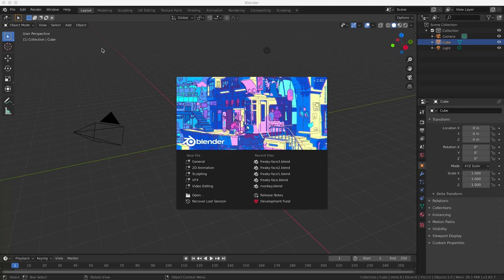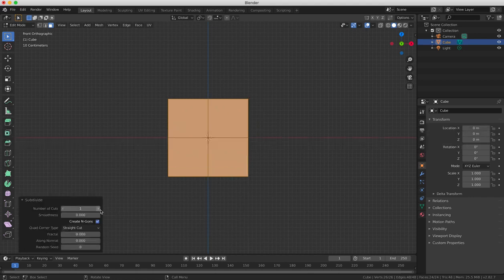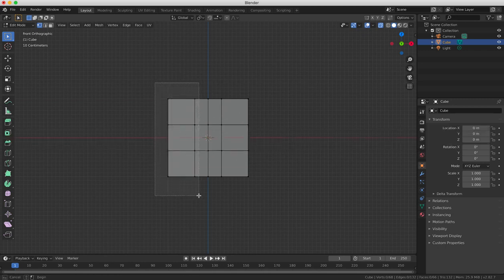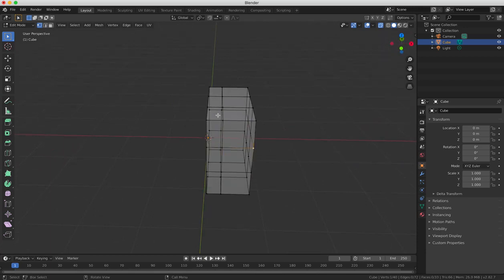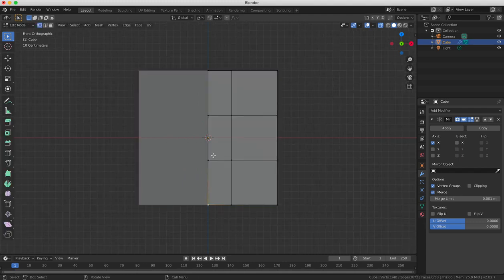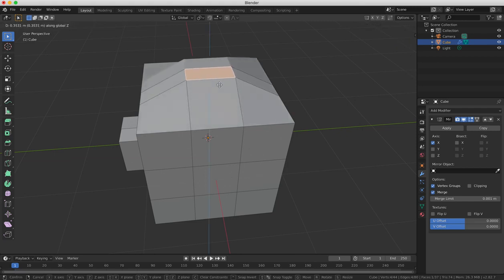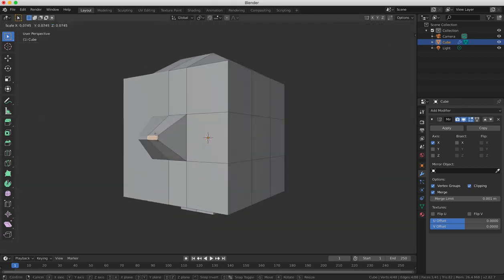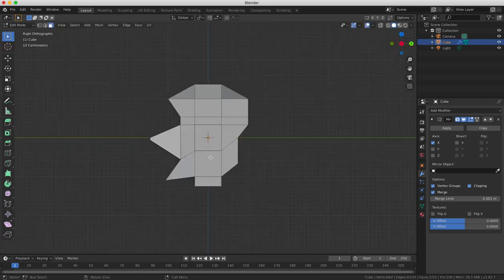Beginners Blender 3D Tutorial 7 Modelling with the Mirror Modifier in Blender 2 82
This tutorial introduces the Mirror Modifier and demonstrates how it works.

1. You can use Modifiers to do lots of interesting and useful things to your meshes.
2. Enter edit mode by pressing tab. Choose ‘Face Selection’ and press ‘A’ to select all.
3. Right click on the cube, choose ‘Subdivide’ and select 2 subdivisions.
4. Press ‘a’ twice to deselect all. Press ‘Ctrl+R’ to do a Loop Cut down the centre of the cube.
5. Choose ‘Vertex Selection’ and press ‘1’ to go to Front View. Press ‘B’ to box select.
6. Switch off the ‘Limit Selection to Visible’ button, located in the top right corner (now called the x-ray button in Blender 2.82).
7. Select the left 3 boxes in Front View. Press ‘x’ to delete them and choose ‘Vertices’.
8. The rule when deleting is to delete what you selected. So if you selected vertices you should delete vertices. If you selected edges, you should delete edges and if you selected faces you should delete faces.
9. We are now left with half a cube.
10. Open the Object Modifiers tab in the properties panel. It is represented by the blue wrench/spanner symbol
11. Add a Modifier from the list called ‘Mirror’. The full cube reappears.
12. We have a number of options for each modifier displayed in the properties panel. Switch back to Object mode with ‘tab’
13. Compare the cube in Object mode and Edit mode. Only half of the cube is editable. When you make a change on one side, it happens on the other.
14. Switch the ‘Limit Selection to Visible’ (or x-ray) button back on again.
15. Select the centre face and press ‘e’ to move it outwards. Select the top face and move it up.
16. Select the corner vertices and scale them towards the centre.
18. If we move faces in certain directions with the Mirror modifer, we can accidentally create holes or overlaps which are unsightly and glitchy and not what we want. Be careful of this.
19. Under the mirror modifer options, select ‘clipping’ to prevent overlapping from happening when you cross the centre line.
20. Extrude the character’s nose again and there should be no overlap.
21. There are tons of other Modifiers built into Blender, each of which modifies the elements of your object in different ways. Experiment with them and see what you can come up with.

This has been a short overview of how to use the Mirror Modifier tool in Blender.